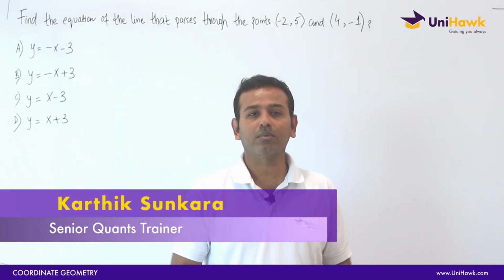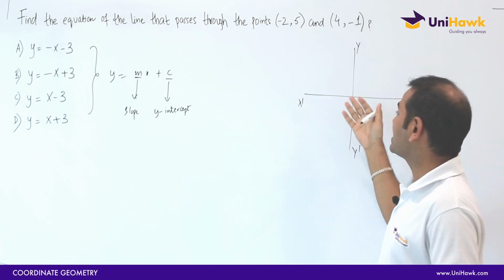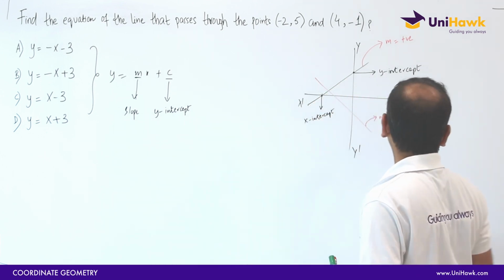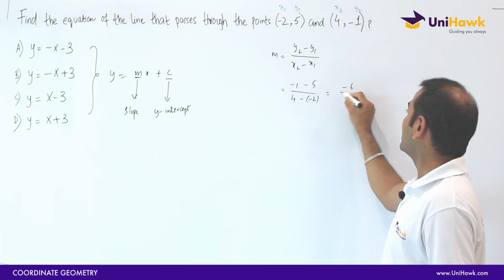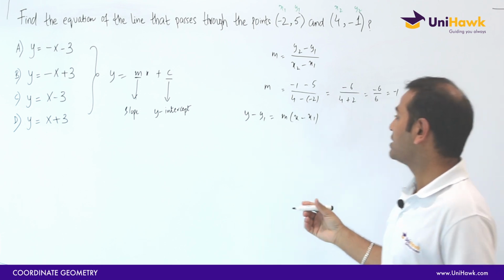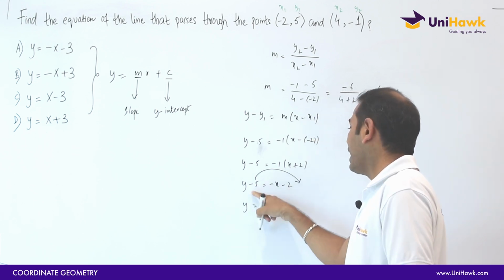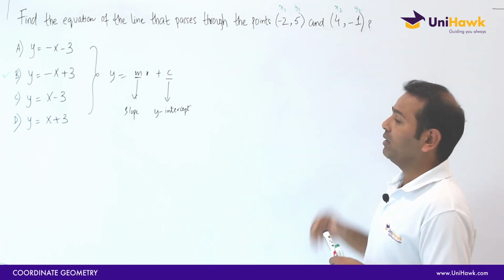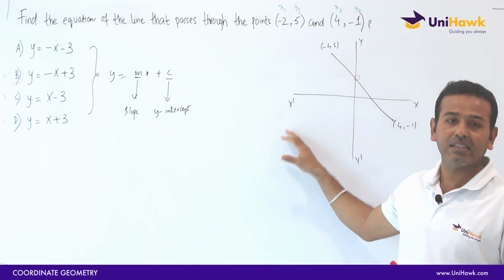Coordinate Geometry | Test Prep Tutorials by UniHawk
Understand the concept of coordinate geometry in less than 8 minutes by UniHawk's Senior Quant Trainer, Karthik Sunkara.

Join UniHawk’s Test Prep Programs to score high on your standardized test. Know more about SAT, ACT, UCAT, BMAT, GMAT, GRE, IELTS, PTE or TOEFL. Find the right program to fit your learning style in a group or a customized setting.

University Admission Consulting :
It is a daunting process to prepare and apply to your dream universities. UniHawk team is there to help you navigate your way to your dream college. From selecting the right university to creating a beautiful story, you will have a friend to help you.

Profile Building :
While you build a strong profile for your college applications, you also get to explore your own interests and hone your skills. Work with UniHawk team to identify right summer programs, internships and volunteering opportunities.

Career Counselling :
Like our fingerprints, everyone has a different mind print. Our Cognitive assessment will help you identify your strengths and interests to help you decide your subjects and career options Middle East USA UK Canada

Locations : Dubai Abu Dhabi Sharjah Al Ain, RAK, Ajman, Fujairah UAE, India, Bahrain, Qatar, Oman, Saudi Arabia, Muscat, GCC & Middle East.

SAT Course | UCAT Course | IELTS Course | GMAT Course | GRE Course | TOEFL Course | PTE Course | LNAT Course | AP Subjects.

USA UK Canada College Admission Consulting services in Dubai Abu Dhabi Sharjah UAE.

SHARJAH :  403, Level 4 Block A, Al Maha Building, Al Sultan Sweets Building, Opp.